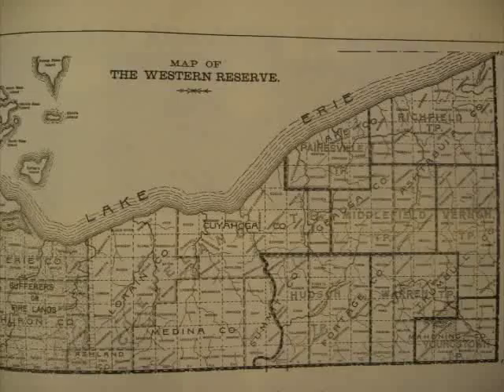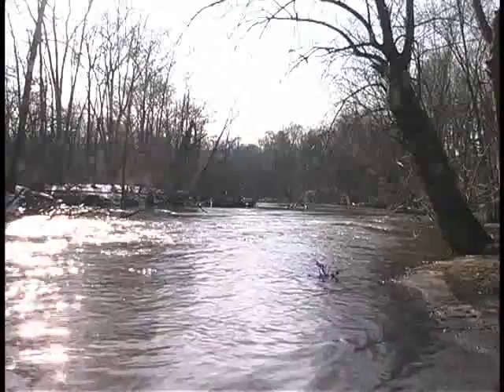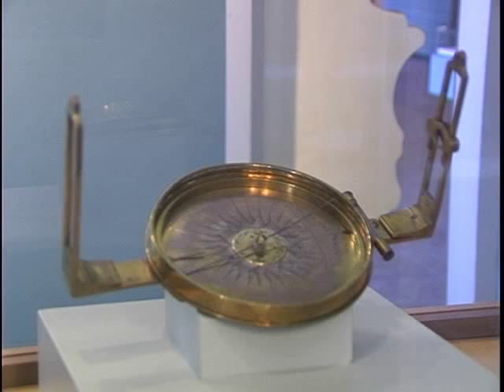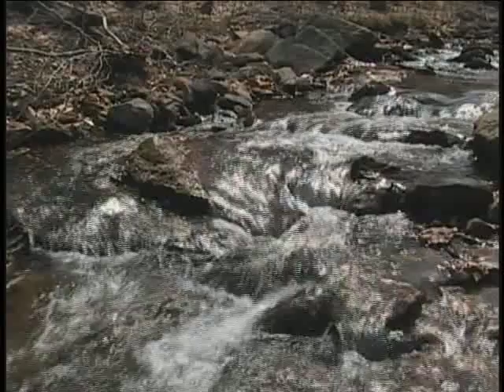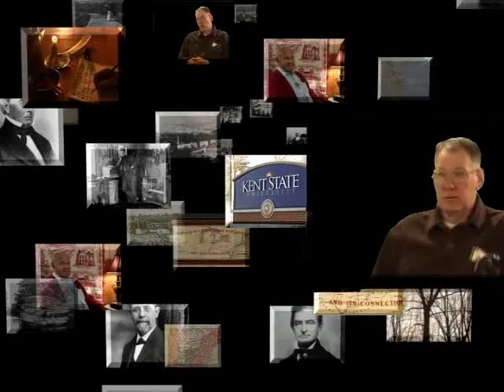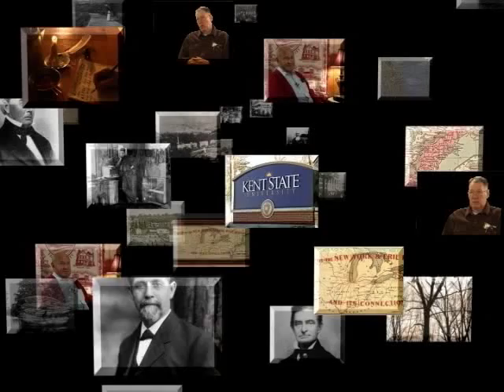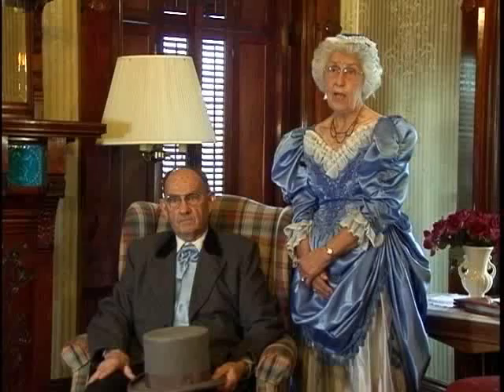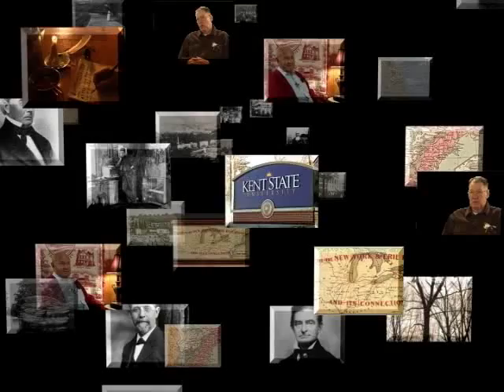Kent: The Early Years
This documentary produced by the KHS is a short historical overview depicting the building blocks of the Kent community, from its Franklin Mills origins to the eventual renaming of the city to Kent. The video illustrates the importance of the Cuyahoga River, the Underground Railroad as well as the coming of the canal and railroad, Davey Tree and ending with the founding of Kent Normal school.